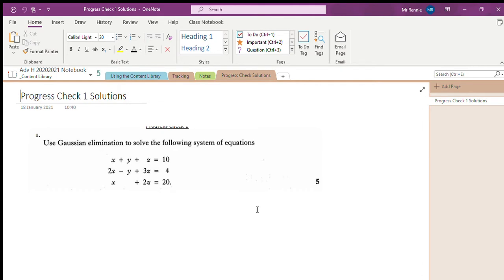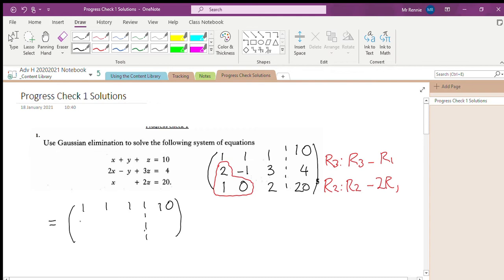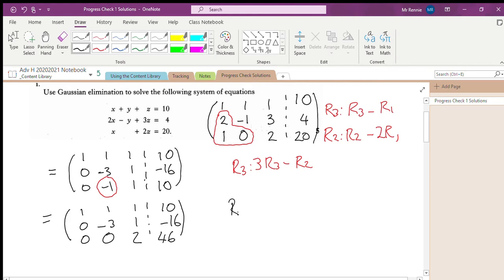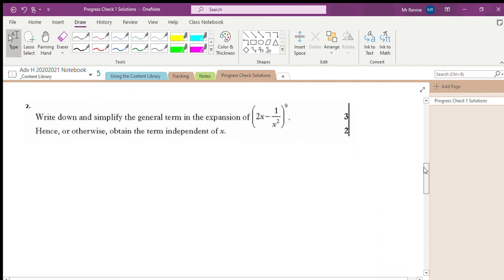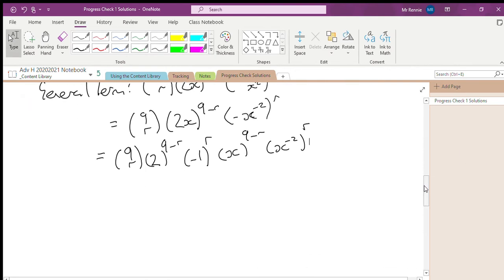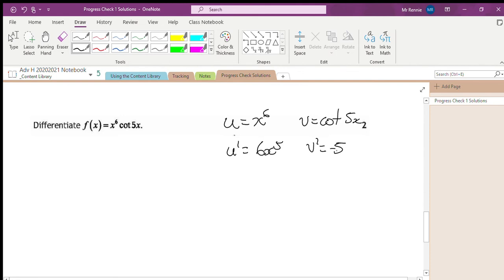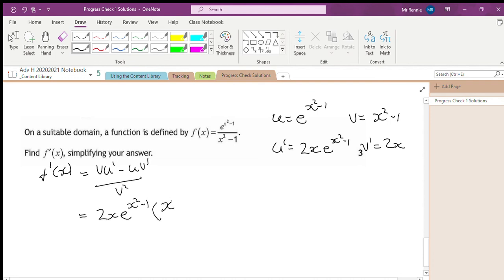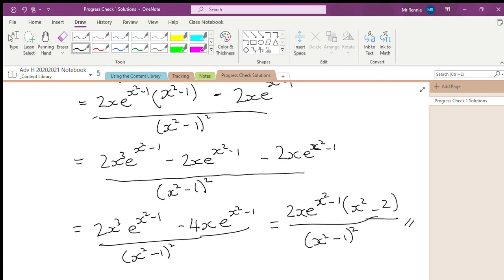Progress Check 1 Solutions